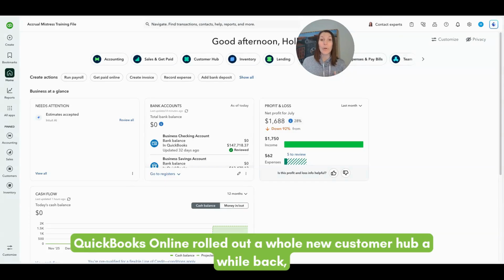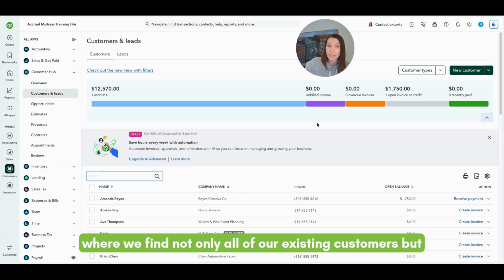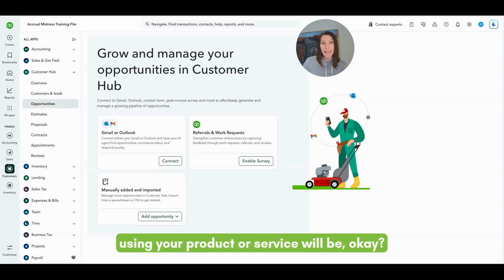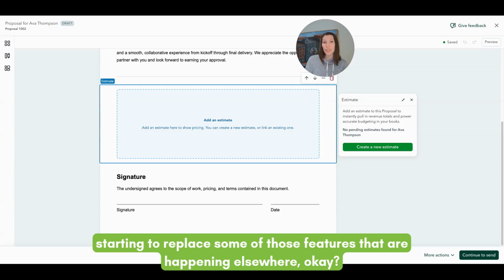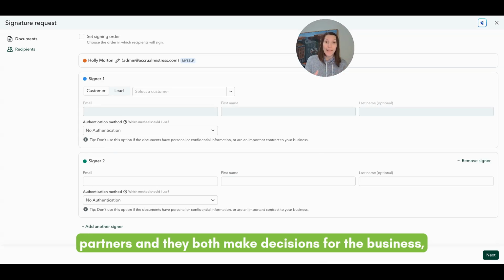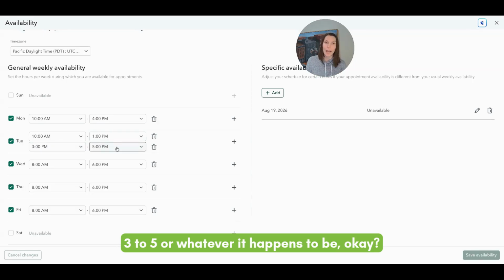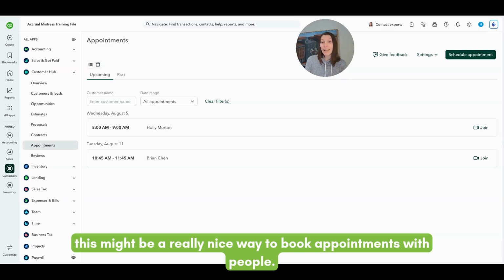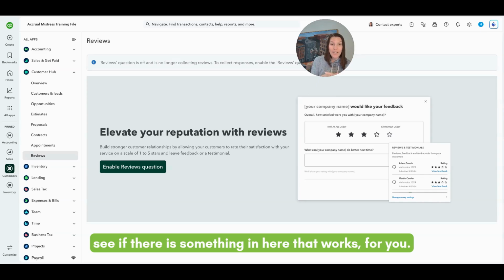QuickBooks Customer Hub Explained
Ready for the QuickBooks Customer Hub explained in plain English? QuickBooks Online has a built in CRM, and it's called the Customer Hub. It came out of QuickBooks's last navigation overhaul, and if you haven't gone in to explore it yet, you're not alone. In this video, we walk through what's actually inside the Customer Hub, including leads and opportunities, estimates, proposals, contracts with e-signatures, appointment scheduling, and customer reviews.

If you're currently paying for a separate CRM, proposal tool, or scheduling software like HoneyBook or Calendly, some of what those platforms do might already be built into QuickBooks. We go feature by feature to look at what each one actually does, where it could realistically fit into your existing workflow, and where it still falls short. Appointments in particular has real limitations worth knowing about before you rely on it.

This isn't a pitch for switching everything over to QuickBooks. It's an honest look at what's there so you can decide for yourself whether any of it is worth building into how you run your business.